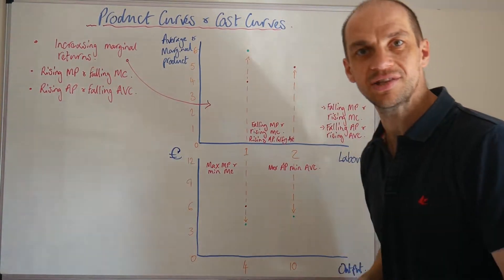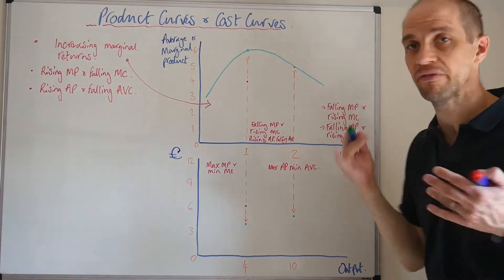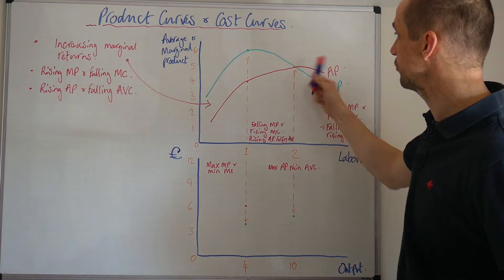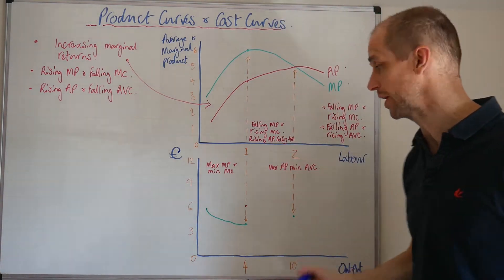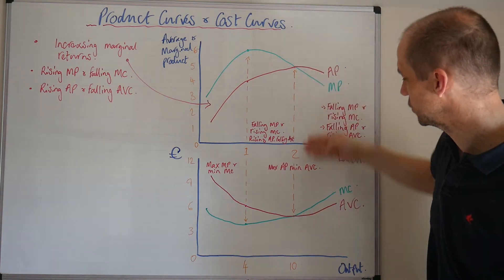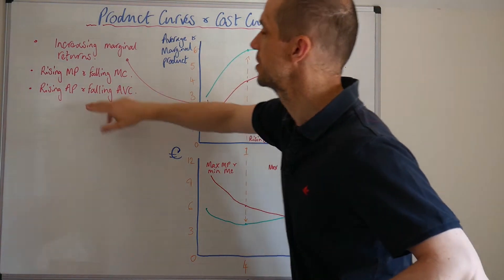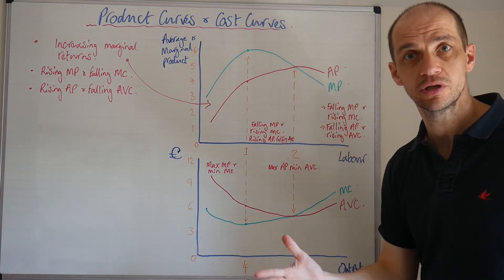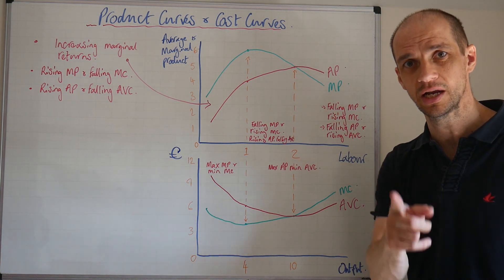Product Curves & Cost Curves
This video explores the relationship between product & cost curves.  In particular,we'll examine average and marginal product, marginal cost and average variable cost.  Together with an exploration of their interconnected nature.